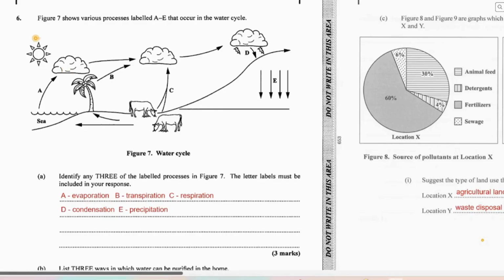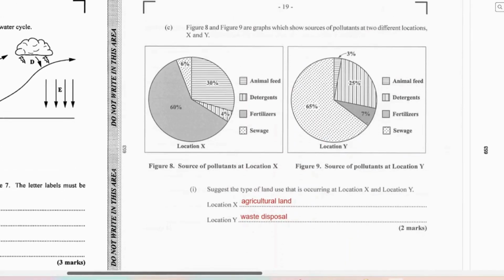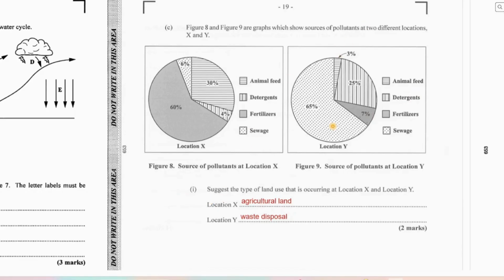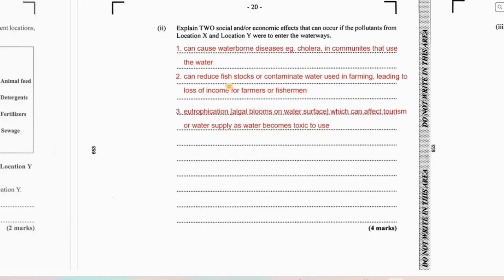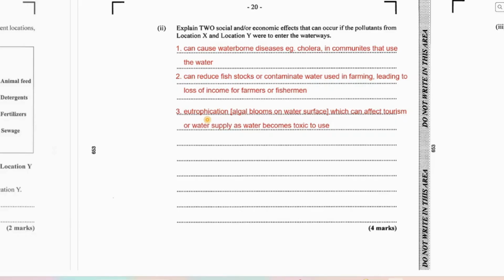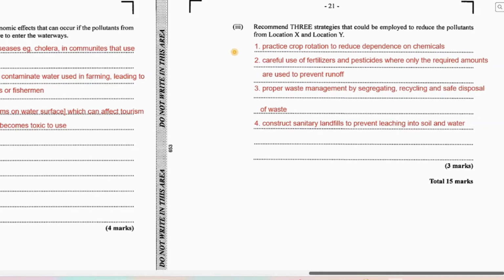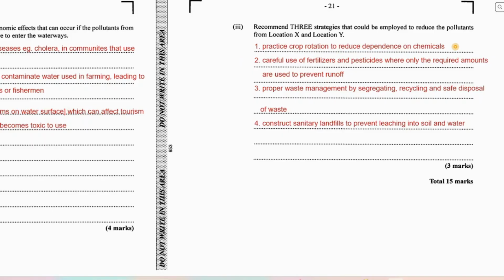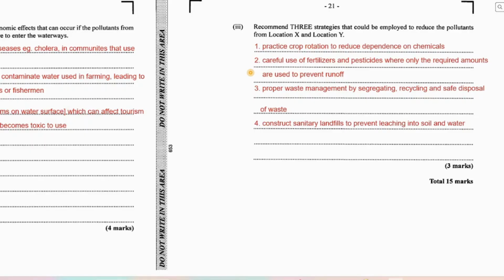CSEC HSB 2025 paper 2 part 6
Part 6 of 6 from the CSEC Human and Social Biology 2025 paper 2. In this video, we are answering questions and reviewing topics as we go along.